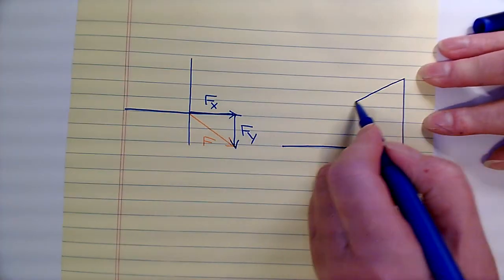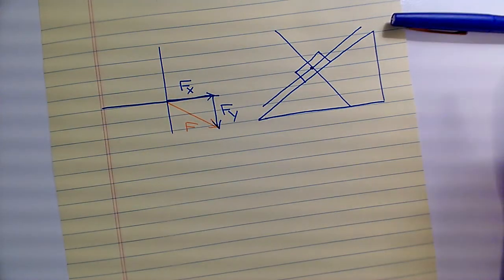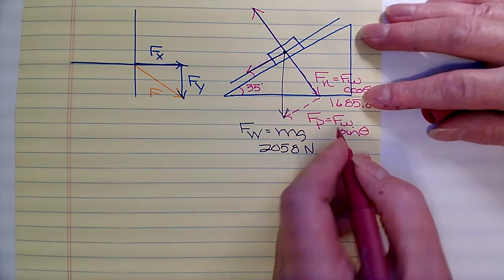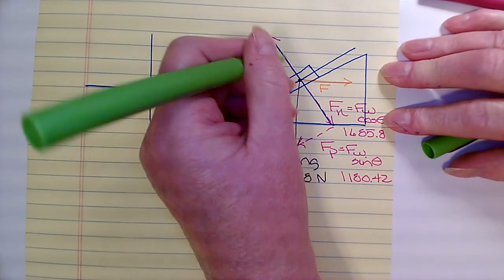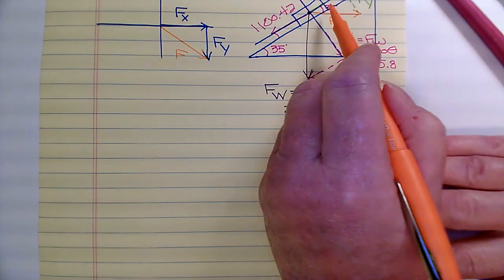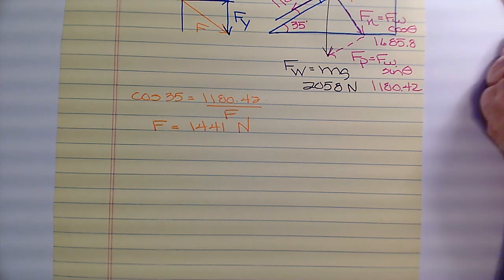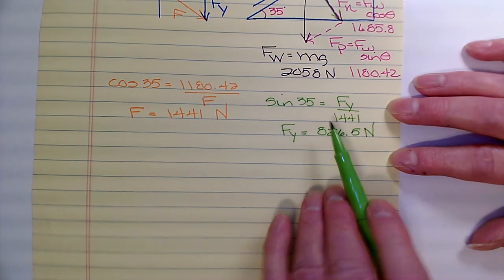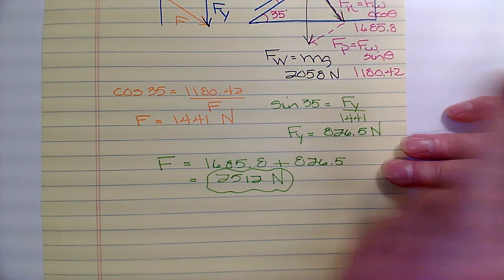Inclined Pane: Horizontal Force F